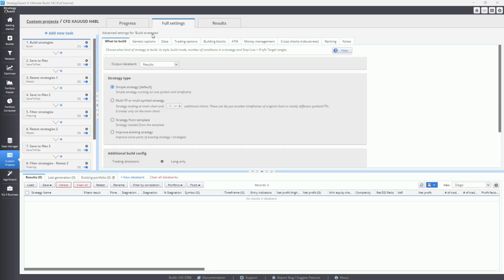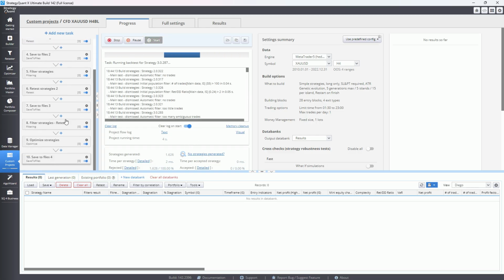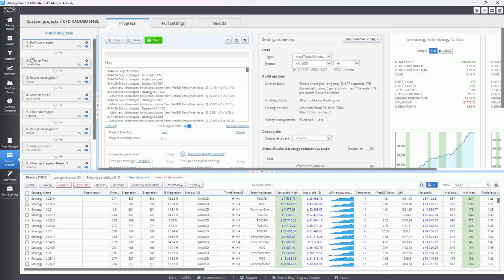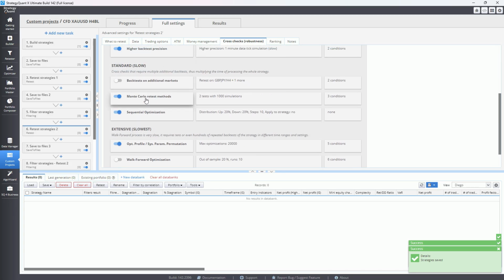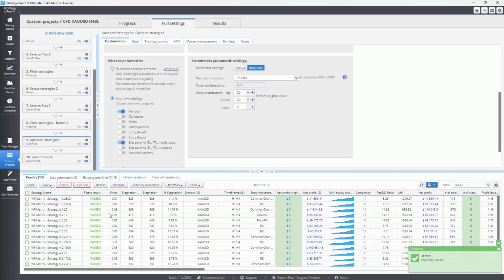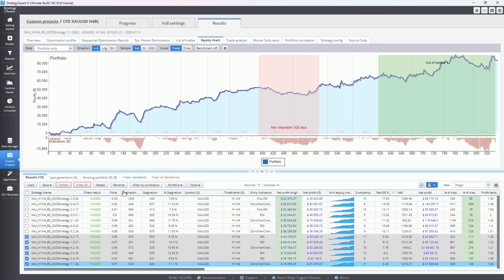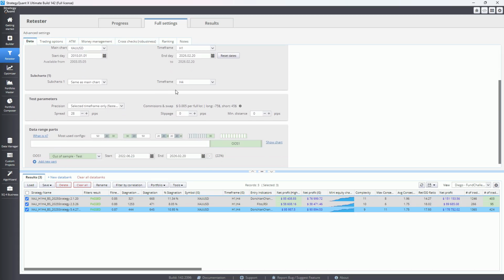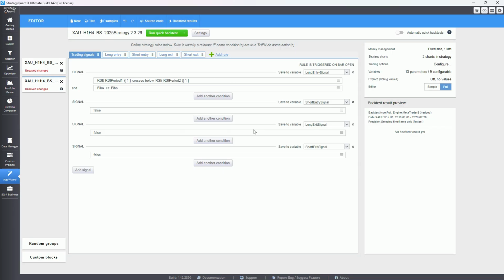Can you really build a profitable trading bot in under 60 minutes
Can you really build a profitable trading bot in under 60 minutes — without writing a single line of code?

In this video, I take on the challenge using StrategyQuant X to create a fully automated trading system for MetaTrader 5 (MT5 / MQL5). No manual coding. No custom scripting. Just structured quantitative logic and disciplined validation.

This is not a “get rich quick” experiment.
This is a real quantitative workflow.

Here’s what you’ll see:

• Defining a robust strategy logic
• Generating strategies inside StrategyQuant X
• Filtering out weak systems
• Backtesting properly (not just looking at net profit)
• Evaluating Profit Factor, Drawdown, and stability
• Running out-of-sample validation
• Exporting the robot to MQL5 for MT5

The goal isn’t hype.
The goal is process.

If you're serious about algorithmic trading, systematic strategy development, or building automated trading bots without coding, this video shows what’s realistic — and what isn’t.

Tools Used

StrategyQuant X

MQL5 export

⚠️ Important:
A single profitable backtest does not equal a sustainable trading system. Robust validation, portfolio construction, and risk management are essential.

This channel focuses on:
• Systematic trading
• StrategyQuant workflows
• Robustness testing
• Portfolio thinking
• Automation without hype